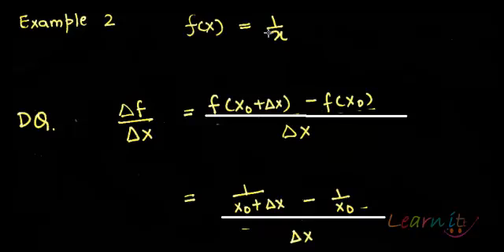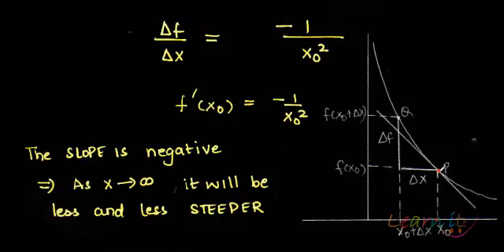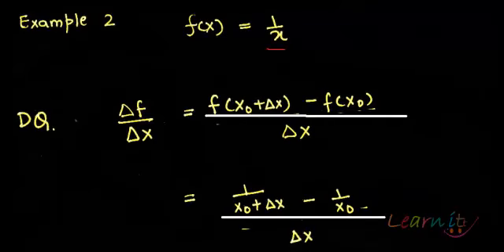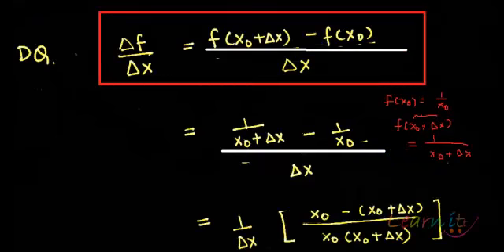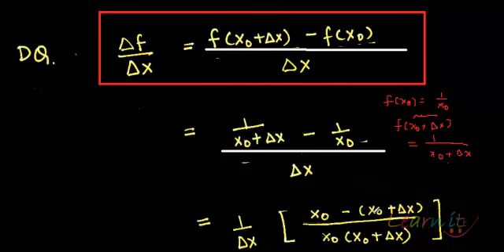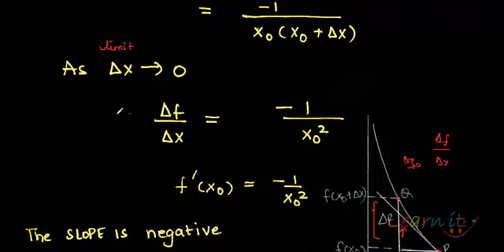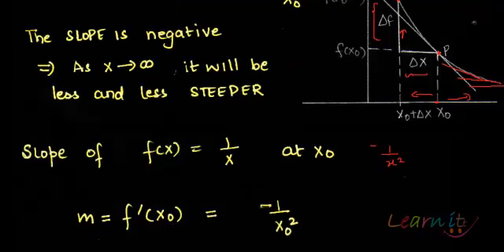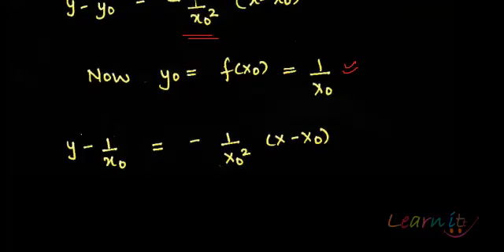First principle rule for derivative example 2